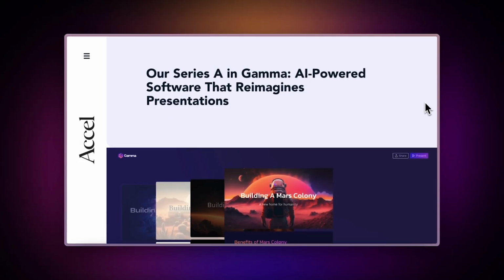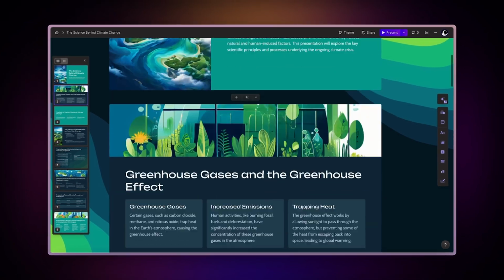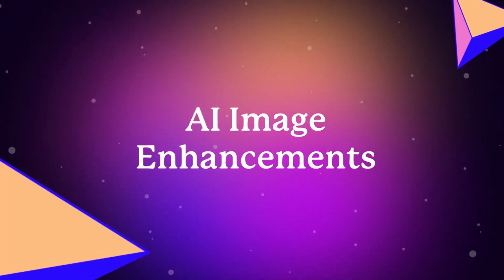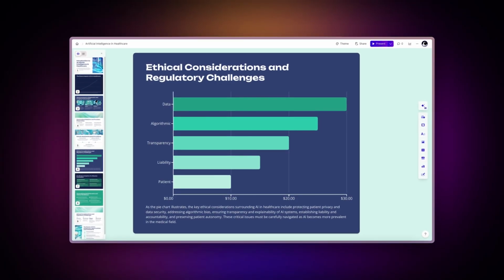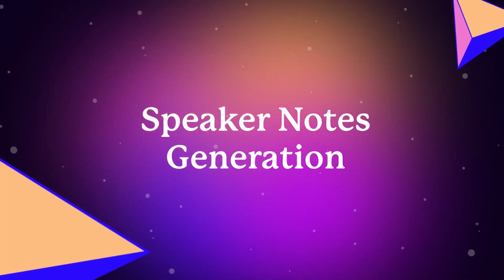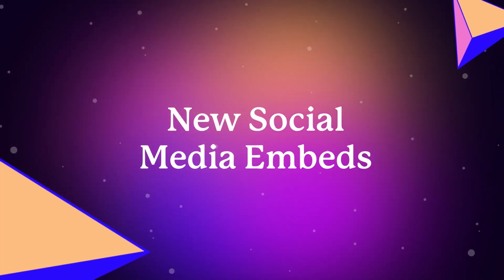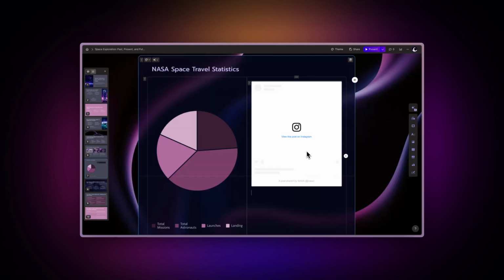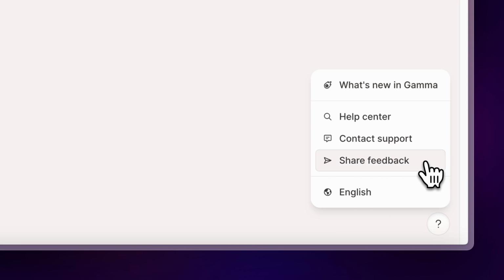What's new in Gamma: AI Card Editing, New Image Models, Speaker Notes and More! | June 2024 Updates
In this video, we bring you the latest product updates for May 2024 in MYF. Discover the exciting new features and enhancements that will revolutionize content creation and presentations. From AI card editing to powerful AI image enhancements, and effortless chart generation with AI, we have you covered. Prepare for your presentations with ease using our AI-generated speaker notes. Plus, we have made significant improvements to social media embeds, allowing you to seamlessly integrate TikTok and Instagram posts into your Gamma.